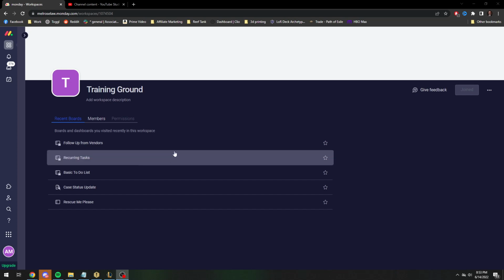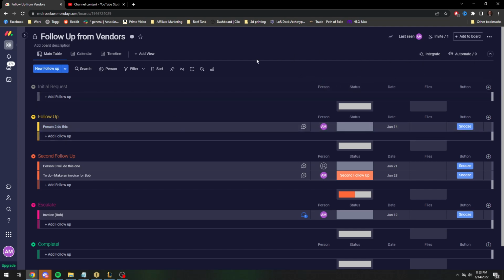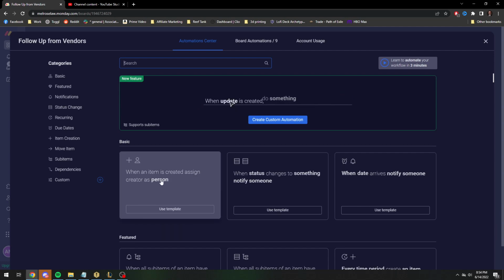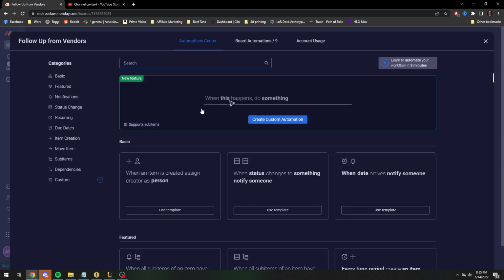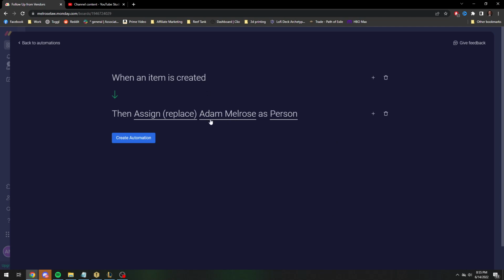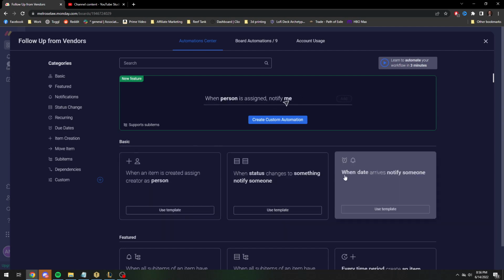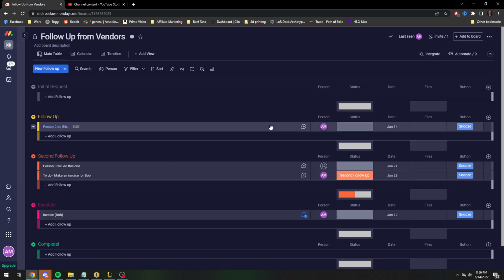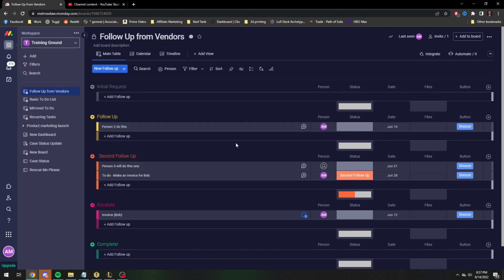How to Create an Automation in Monday.com